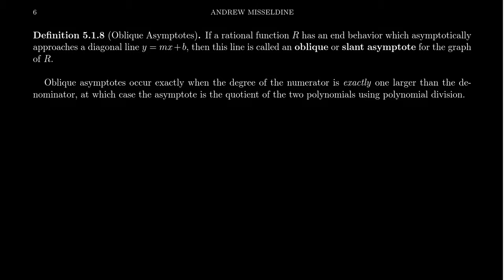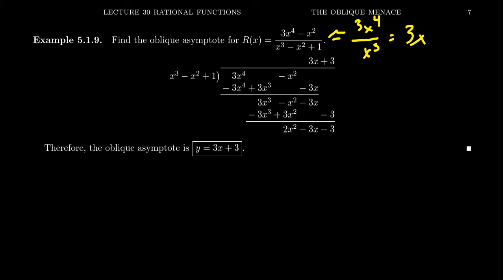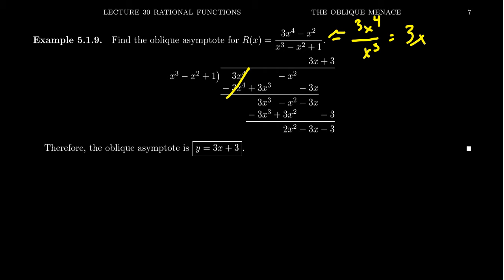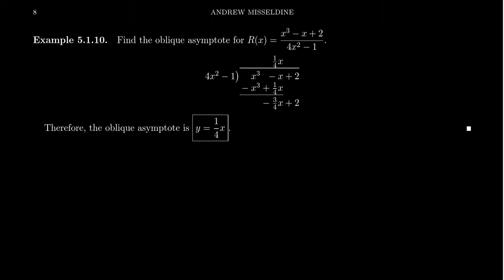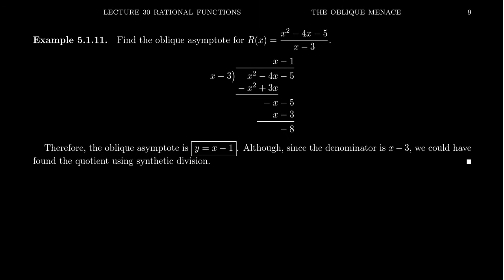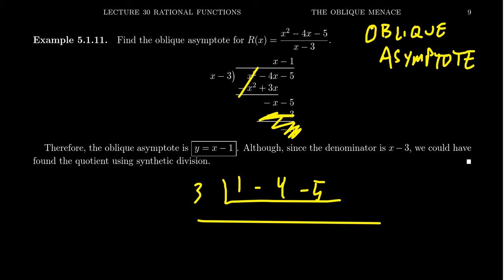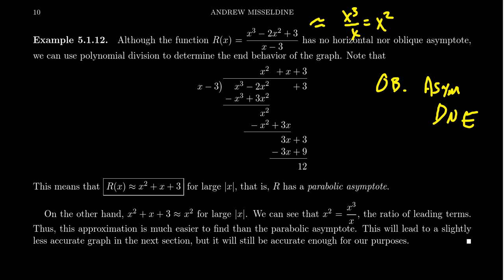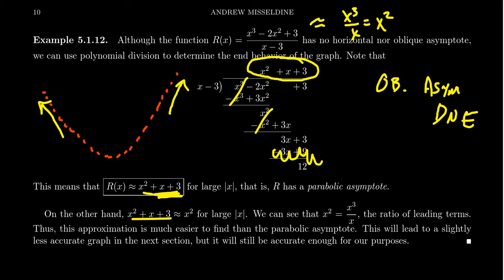Oblique Asymptotes of Rational Functions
In this video, we discuss how to find oblique asymptotes of rational functions.

This is lecture 30 (part 3/3) of the lecture series offered by Dr. Andrew Misseldine for the course Math 1050 - College Algebra at Southern Utah University. A transcript of this lecture can be found at Dr. Misseldine's website or through his Google Drive